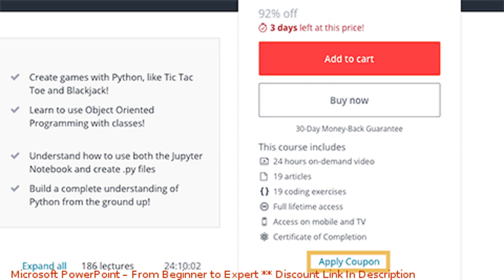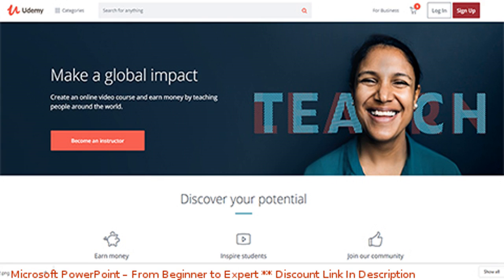Microsoft PowerPoint – From Beginner to Expert coupon - udemy discount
Microsoft PowerPoint – From Beginner to Expert discount

Price: $19.99

Beginners guide to learning Microsoft PowerPoint